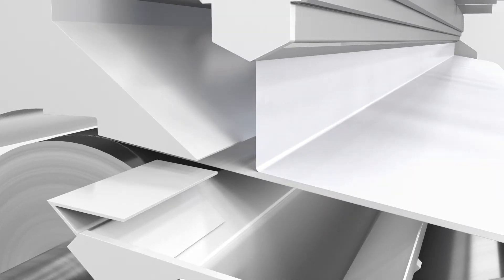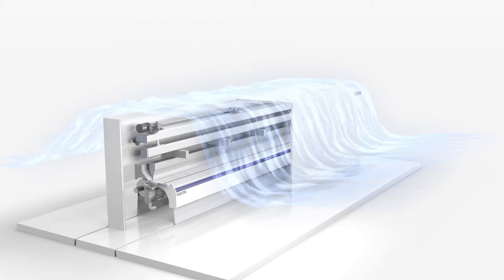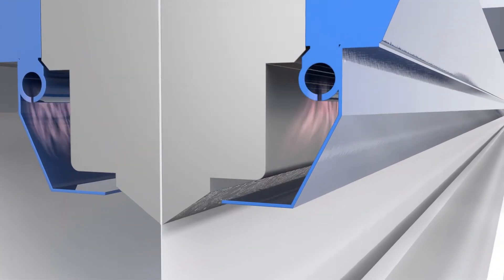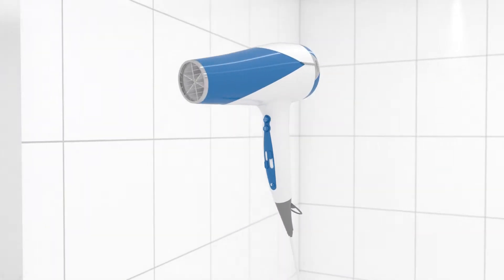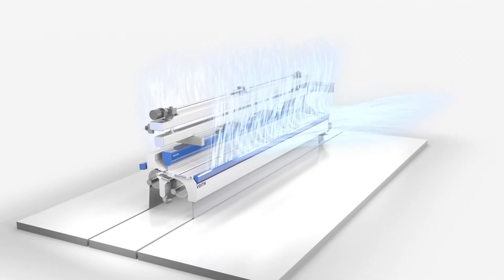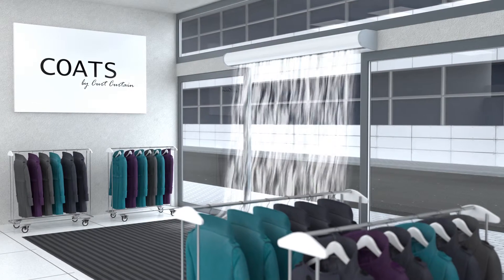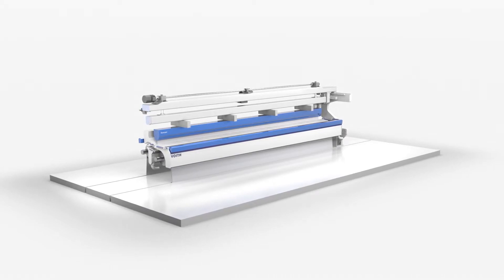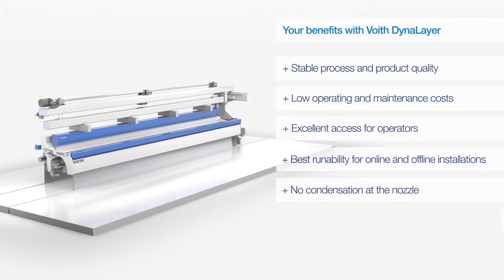Voith Coating & Sizing DynaLayer – Leading curtain coating technology in papermaking (EN)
DynaLayer, the latest curtain coater from Voith, enables an excellent application of color with an unprecedented compact design that works completely without an enclosure.